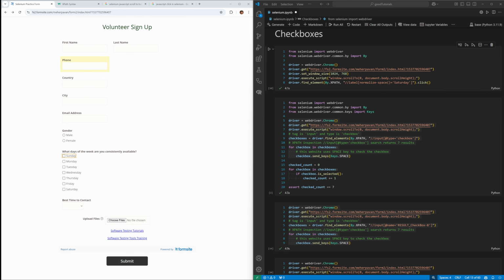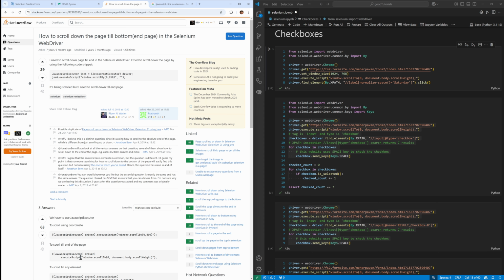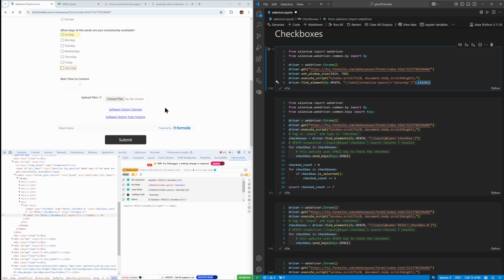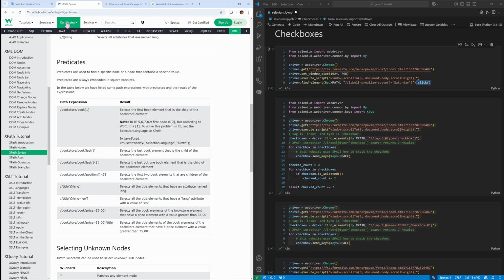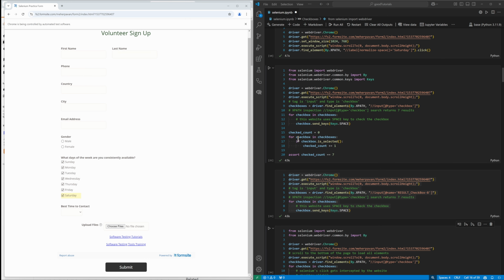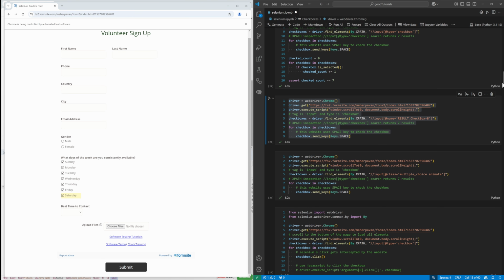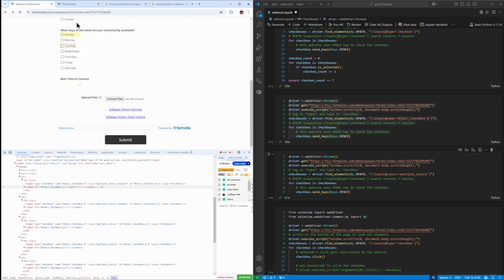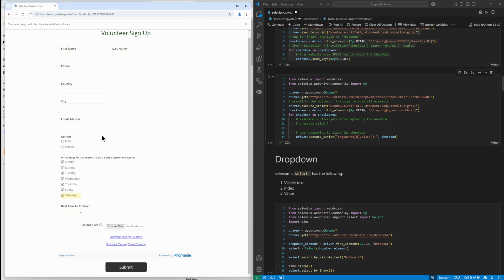Selenium checkbox JavaScript